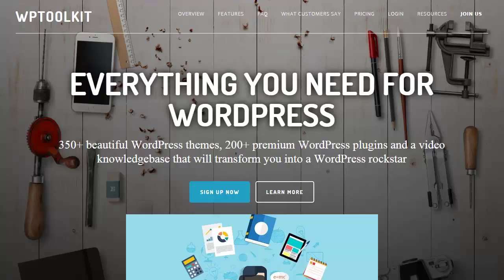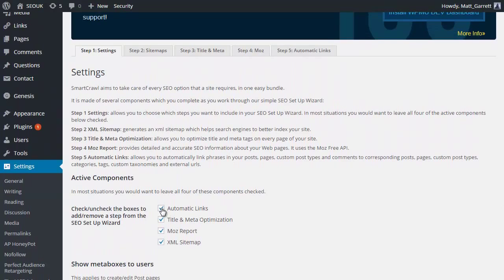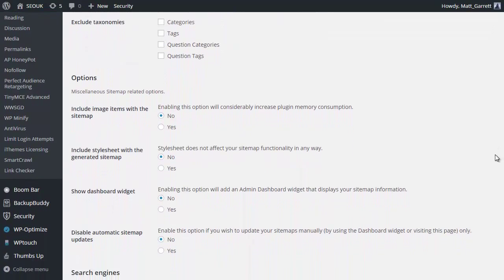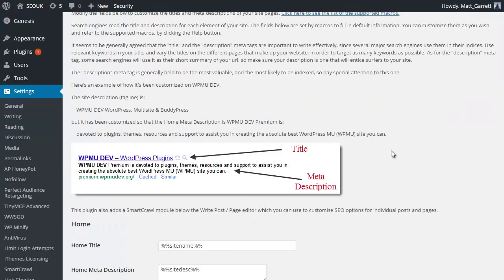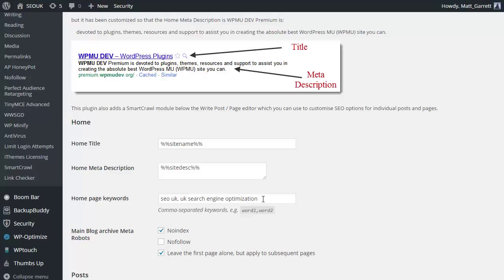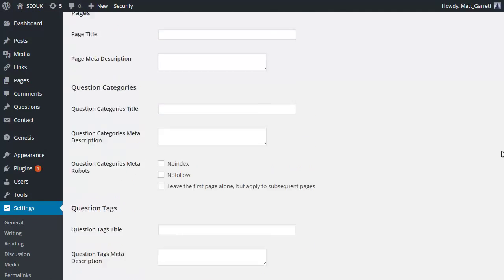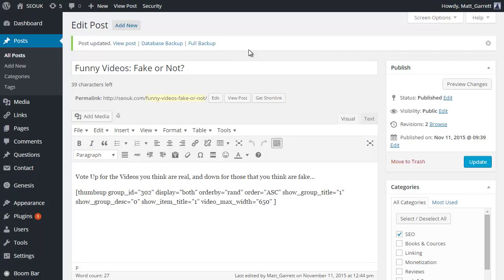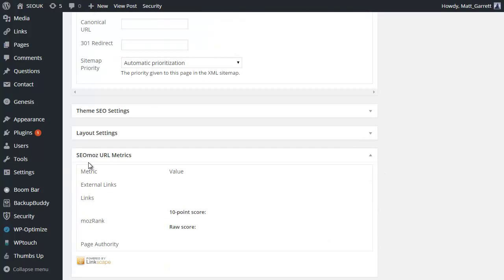Crawl Search SEO WP Plugin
How to use the Crawl Search WP plugin to keep all your on site SEO simple and effective... video from WPToolKit.com